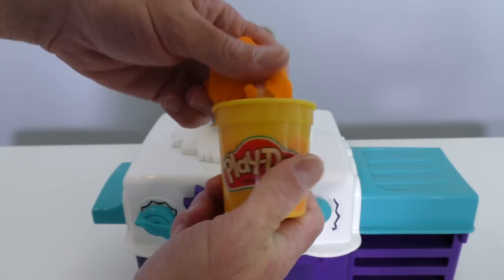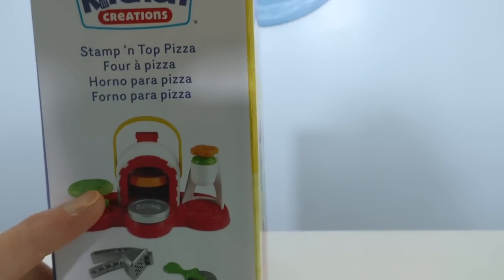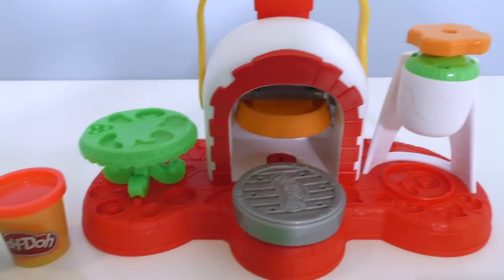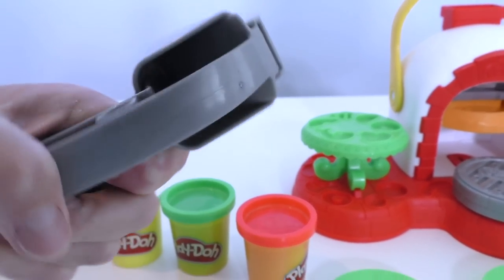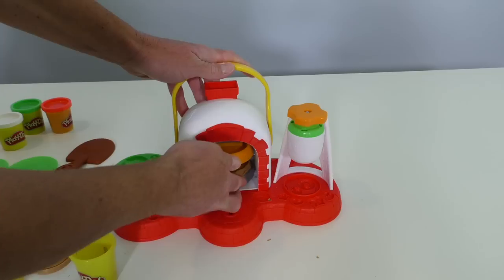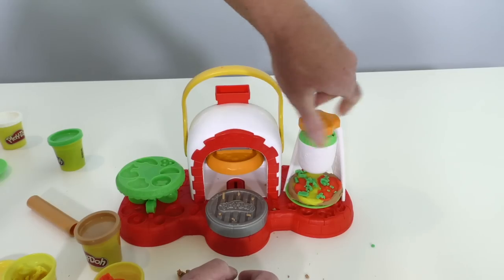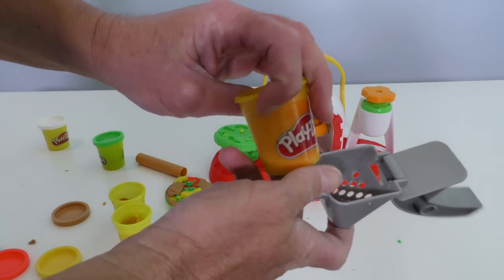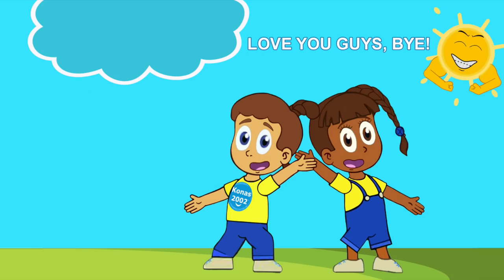Play Doh Stamp & Top Pizza Oven ! || Toy Review || Konas2002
I wanted to find a way to make Play Doh Pizza so I got the Play Doh Stamp & Top Pizza Oven!

Play Doh Stamp & Top Pizza Oven
    IMAGINE ALL THE PLAY-DOH PIZZA POSSIBILITIES - Your little chef can slice up some oven-fresh fun again and again with this pizza play food set for kids ages 3 and up. Makes a great gift or creative activity!
  STAMP AND SPIN A CRAZY CRUST - Place some non-toxic Play-Doh compound onto the pan and into the toy pizza oven. Next, press the handle to stamp a round Play-Doh pizza crust and see the pan spin around!
  SILLY CHEESE MACHINE - More Play-Doh cheese, please! The cheese crank shreds Play-Doh compound to look like grated cheese.
  GO TOPSY-TURVY WITH TOPPINGS - Shape traditional toppings like pretend pepperoni and veggies, or make wacky dessert pizzas with crazy candies on top. Get creative!
  5 PLAY-DOH CANS AND 6 ACCESSORIES - This Play-Doh toy is great for kids who love modeling clay and cooking. It comes with 5 standard-size 2-ounce Play-Doh cans, plus a pizza paddle, cutter, and more!
  Live that Play-Doh pizza life! There's a pretend pizza party just waiting to happen with this toy oven for kids 3 and older. No batteries or electronics - just imagination! Stamp a pizza crust in the oven, then go wild creating and customizing. The cheese crank shreds Play-Doh compound into grated cheese, and the oven playset has plenty of molds all around it to make pretend pepperonis, silly veggies, and lots of other outrageous toppings. When it's ready, display it with the pizza paddle or on the pizza stand and slice it up with the cutter. It's a great play pizza set for kids who love to get creative with squishy materials like modeling clay, and comes with 5 standard-size 2-ounce Play-Doh cans. It also comes with instructions and 3 creation cards that show step-by-step how to make a variety of play food pizza creations. Now that's amore!